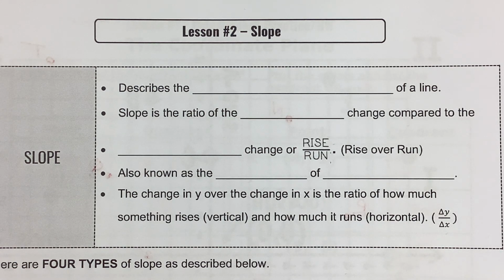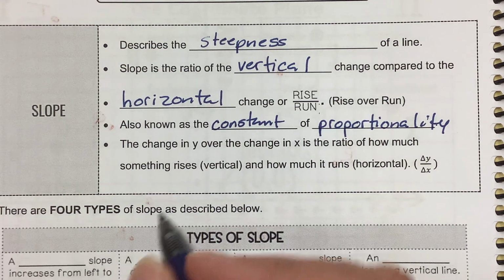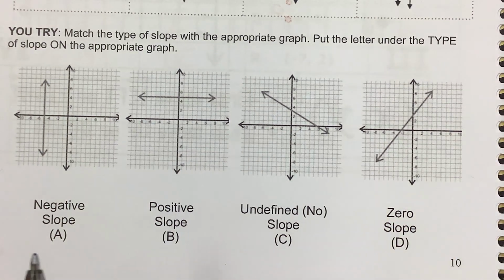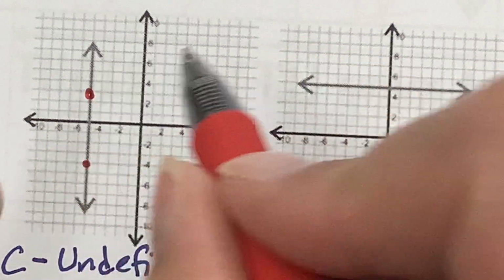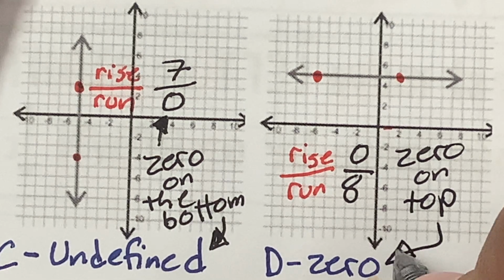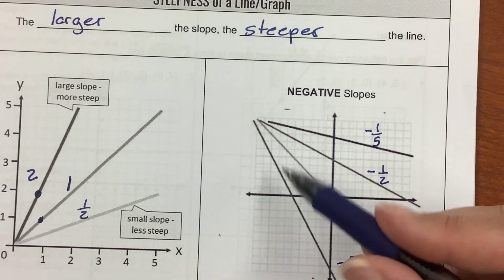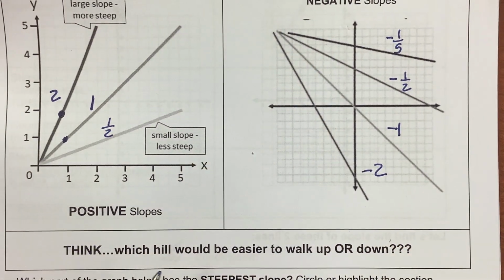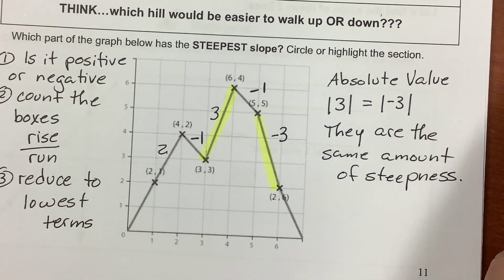U2 L2 Slope